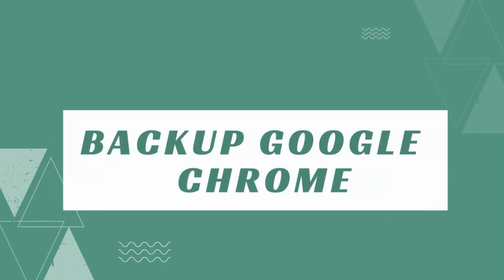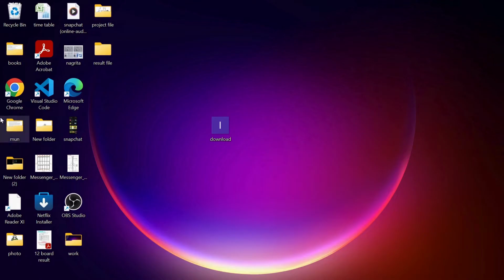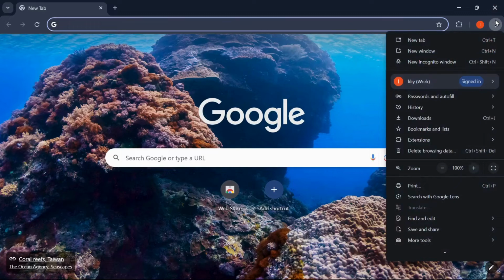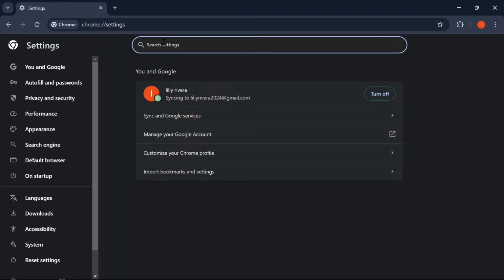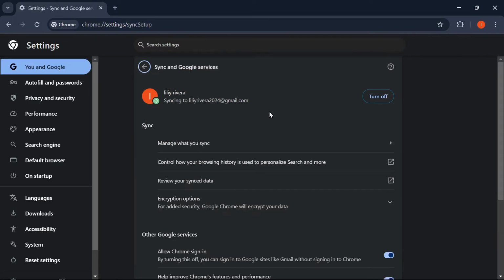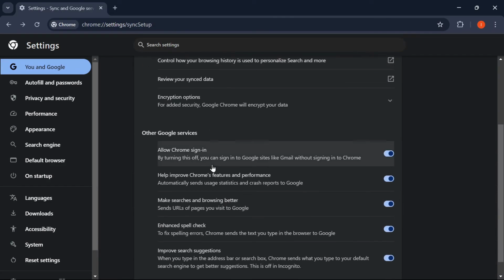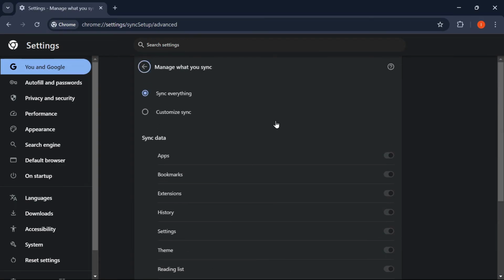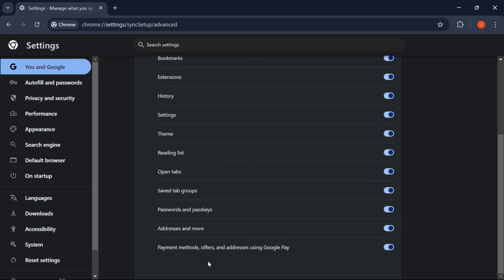How to Back Up Google Chrome 2024?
In this video, I'll show you how to back up your Google Chrome data, including bookmarks, passwords, history, and settings. Backing up your Chrome profile is essential for keeping your data safe and ensuring you can easily restore it if you switch devices or reinstall the browser. I’ll guide you through the process step-by-step, covering both manual methods and using your Google account for automatic syncing.